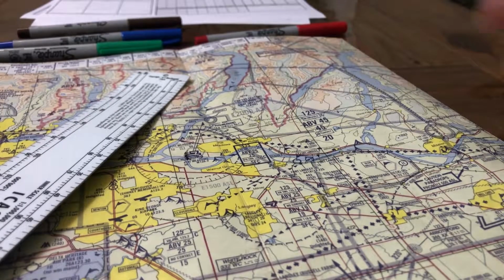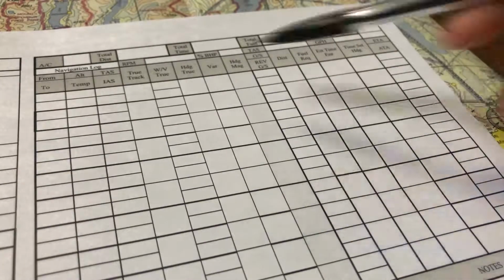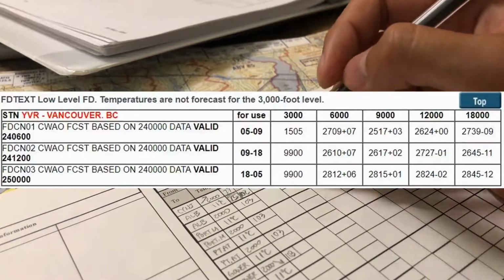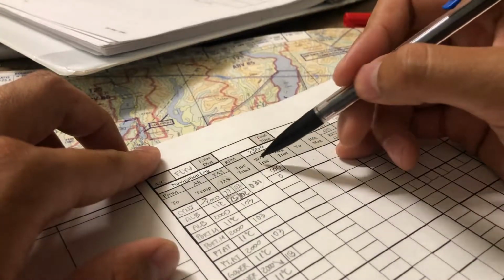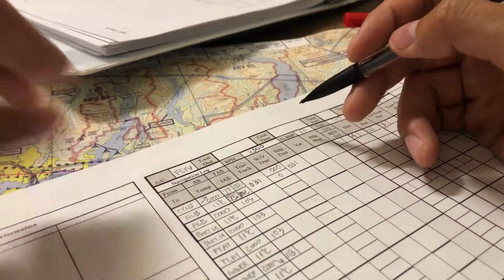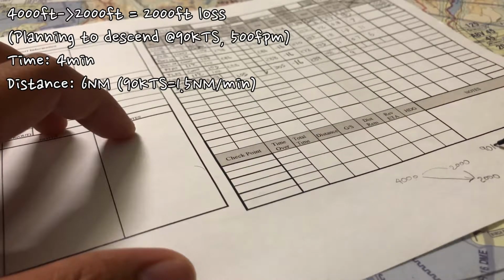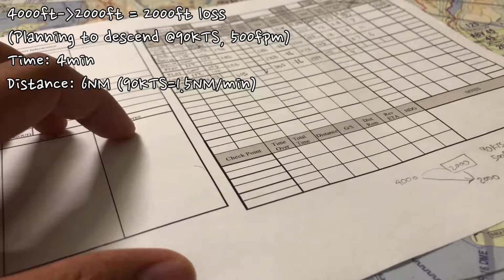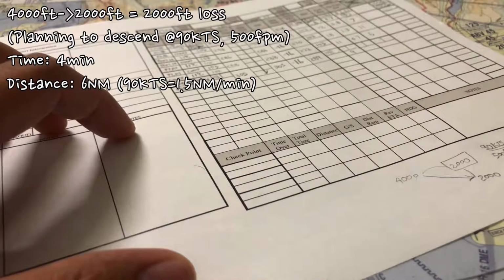[Training] Cross County Navigation Log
For contingency fuel, it is always best to fill up the fuel as much as possible keeping it within the weight limit for safety!

Planning for a Cross Country (Create Navigation Log)

Going for a cross country flight is always exciting. However, a lot of students struggle creating a navigation log. So did I. Created this video to help students having trouble understanding how to create a nav log. Format of nav log might be a lot different from what you have at your school but the basic idea would be the same. Hope this helps!

크로스컨트리를 가는건 항상 즐거운 일이죠. 근데 많은 학생들이 네비게이션 로그(플래닝)을 하는데 어려움을 겪고 있습니다. 저도 그랬고요. 이 영상은 내브로그를 이해하는데 있어 어려움을 겪고 계신분들께 도움이 되었으면 해서 제작해보았습니다. 내브로그의 형식은 학교마다 다를 수 있지만 방법 자체는 비슷할겁니다. 도움이 되었으면 좋겠습니다!

캐나다, 밴쿠버, 비행학교, 비행교관, 비행기, 파일럿, 기동, 비행강좌, 비행하는 법, Canada, Vancouver, Flight School, Flight Instructor, Airplane, Pilot, Airwork, How to Fly